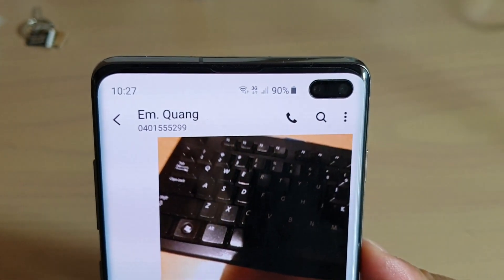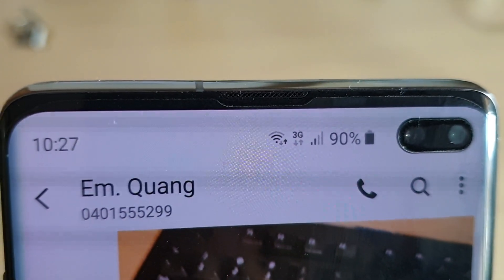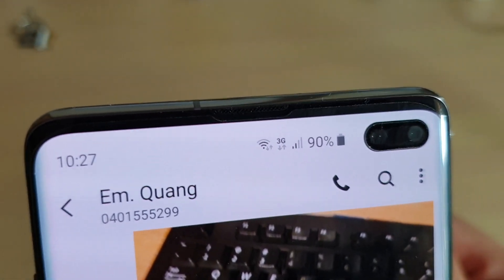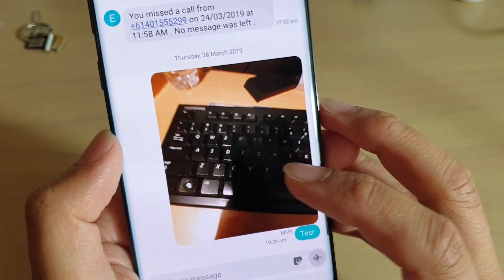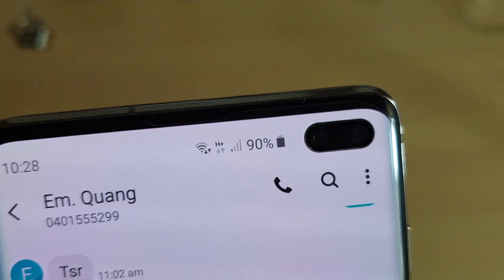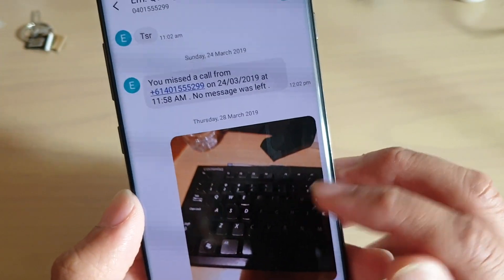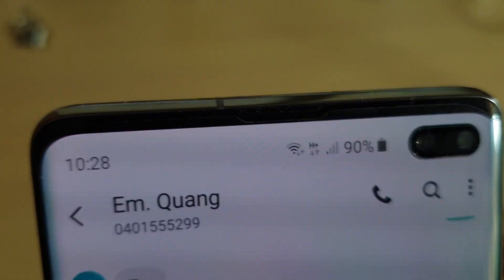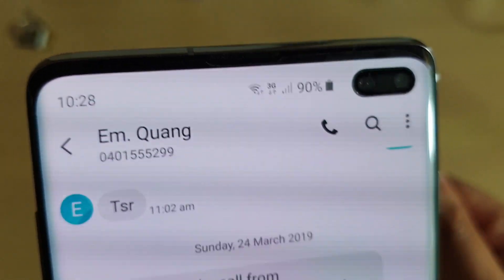Why WIFI and 4G Mobile Data / 3G, LTE Shows at the Same Time on Android / Samsung Galaxy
See why Wifi and 4G Mobile data, 3G, LTE shows at the same time on Android phone or on Samsung Galaxy series phone.